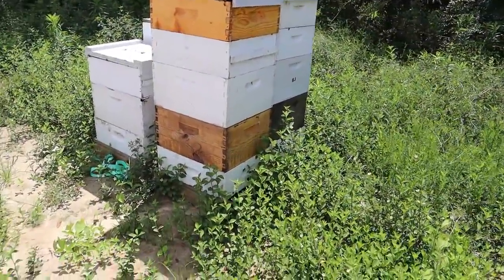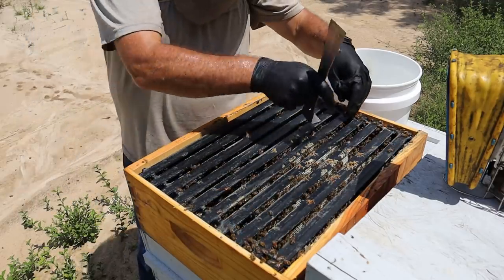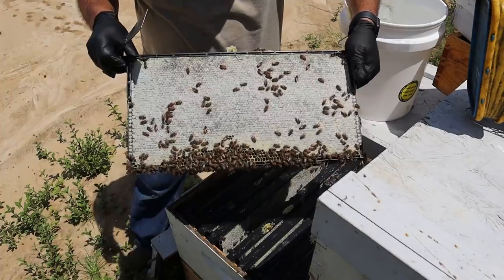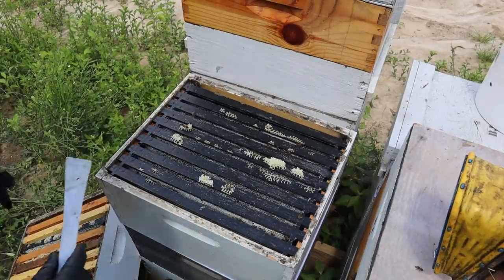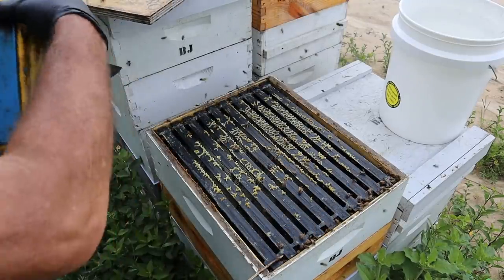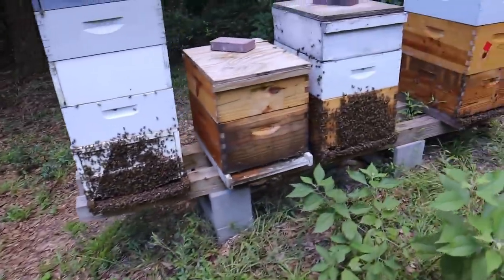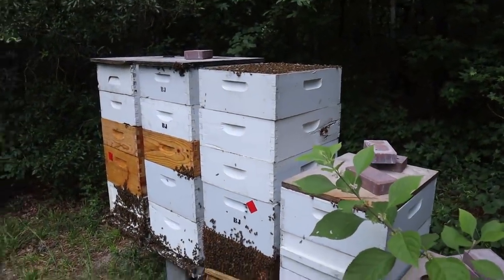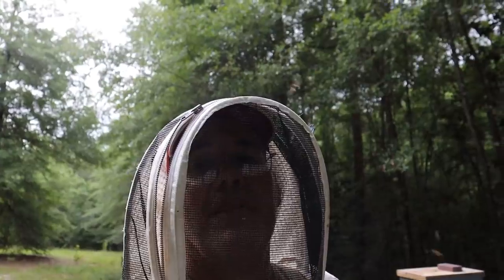LOTS & LOTS of HONEY! Pre-Harvest HONEY CHECK (Summer) | UNBELIEVABLE!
We will be harvesting soon so I decided to take a look in my production hives and what I found was amazing! I have never had an experience quite like this! Let me just say that we have had a phenomenal honey flow this year and the bees have been amazing!